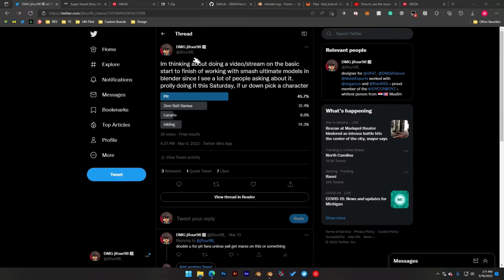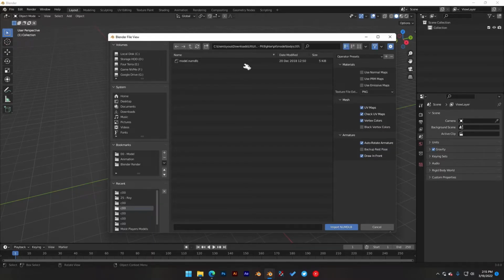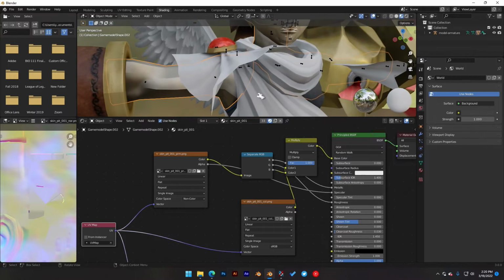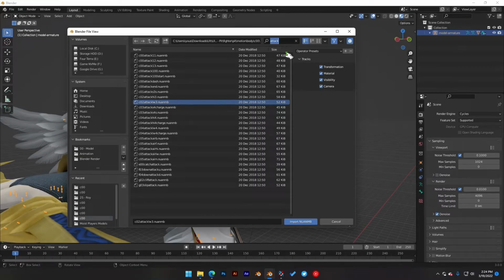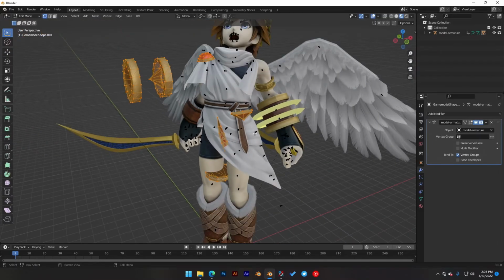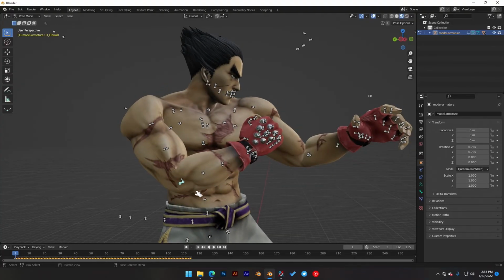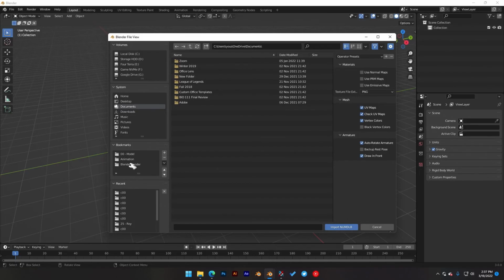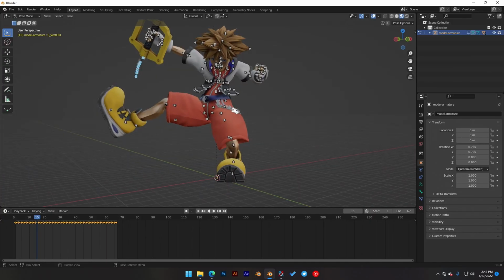Blender for Smash Designers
Here's a not so concise video for smash designers plagued by low-quality in-game screenshot renders for their designs. This video will cover all the tools that you need to get smash models into blender, and fixes for common issues you may run into while working with smash models in blender.

Smash Bros. 3D Artists Discord

0:00 - Intro
01:05 - Tools Needed
03:33 - Exporting 7zip character files
04:14 - Importing into Blender
05:45 - Converting Texture Files
07:51 - Fixing Metallic Skin
10:24 - Fixing Black Spots in Cycles
12:20 - Importing Animations
15:00 - Fixing Model/Seams on model
17:11 - Problems with this method
20:05 - Easier Example of this method
24:35 - Fixing Incorrectly Animated Bones (Rotational)
28:42 - Fixing Incorrectly Animated Bones (Positional)
31:48 - Shilling